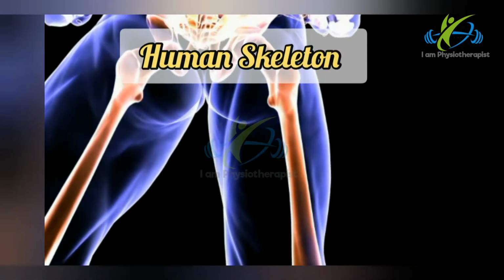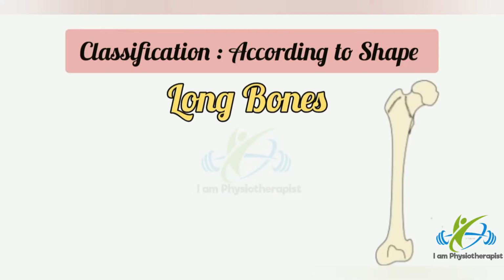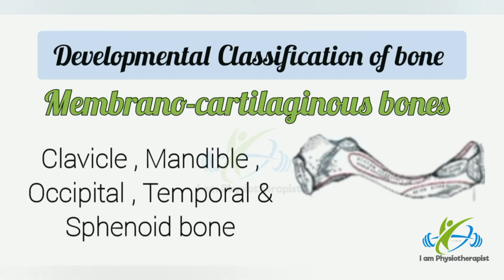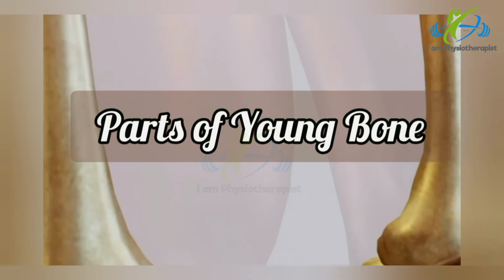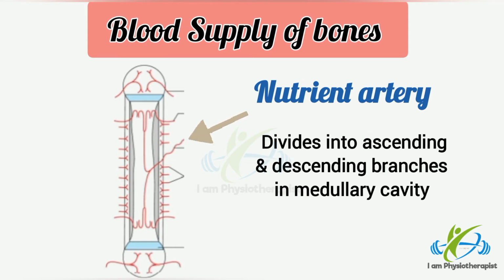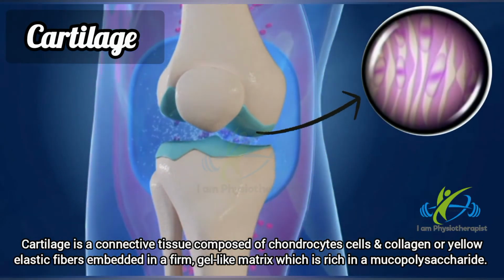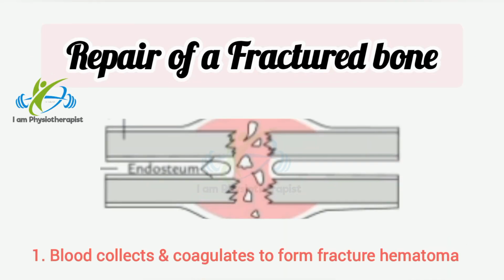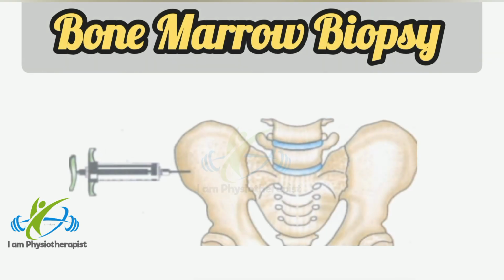Human Skeleton - General Anatomy | B D chaurasia Lectures | Bones | Classification - Ossification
General Anatomy : Human Skeleton

Points discussed in this video

✔️ Types of Bone cells
✔️Classification of bones
▪️ Classification according to shapes
▪️ Developmental Classification of bones
▪️ Structural Classification of bones
✔️Gross structure of an adult long bone
✔️Blood supply of bones
✔️Ossification of long bone
✔️Types of cartilage
✔️Clinical Anatomy

Reference Books
1️⃣ BD Chaurasia Handbook Of General Anatomy
2️⃣ General Anatomy by Vishram Singh

blood supply of long bone general anatomy
general anatomy bd chaurasia lectures
 general anatomy bd chaurasia
 bone classification, flat bones
 classification of bones
 classification of long bone
 bone ossification
general anatomy
 types of cartilage
 bone cells
 human skeleton general anatomy
 bones blood supply
 bone blood supply
 bones classification
 bones ossification
 ossification
 clinical anatomy
 bones clinical anatomy
 vishram singh
general anatomy vishram singh